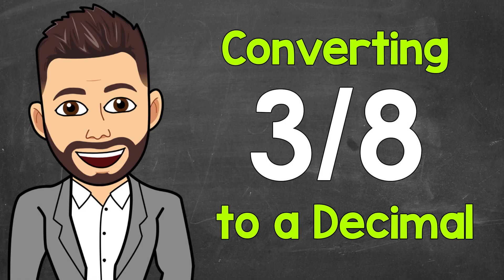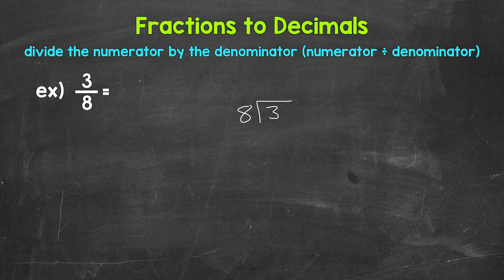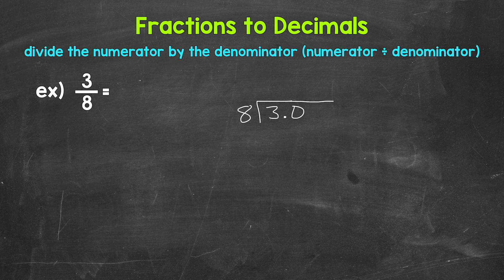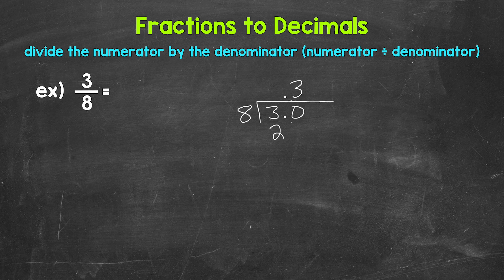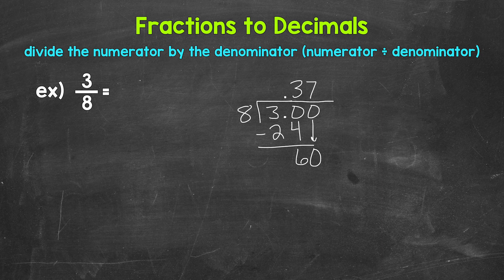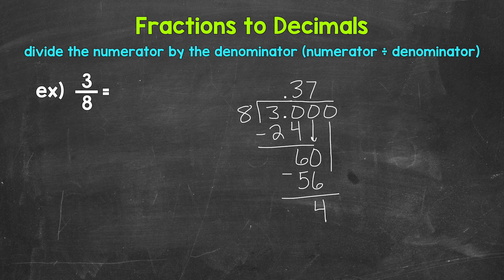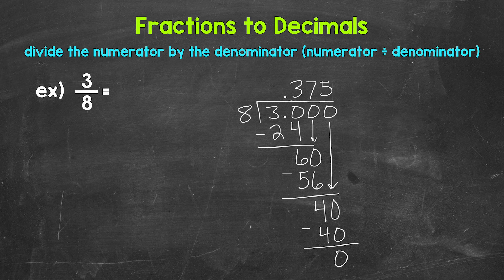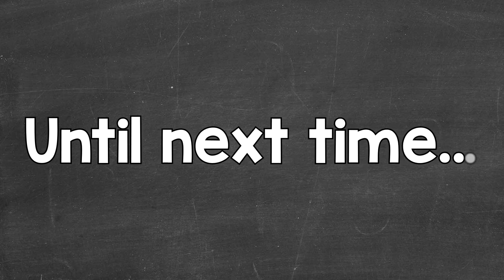Convert 3/8 to a Decimal | Fractions to Decimals | Math with Mr. J